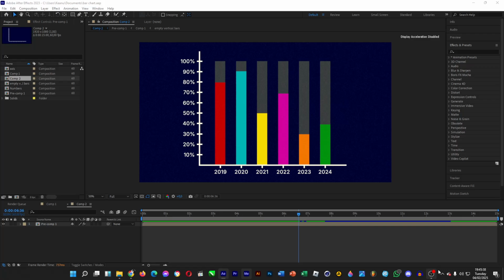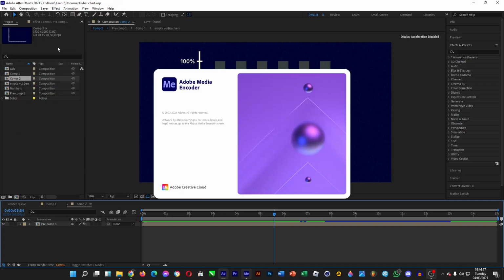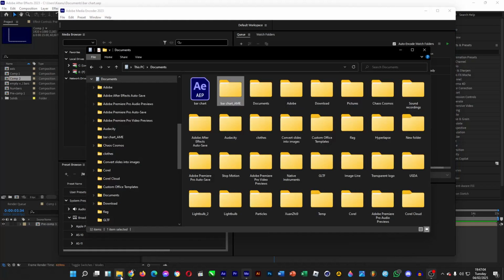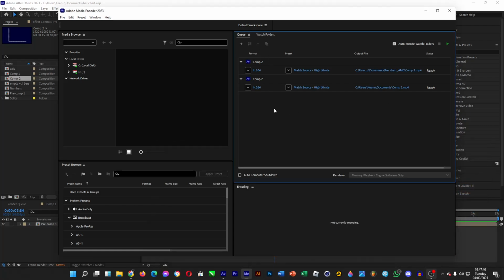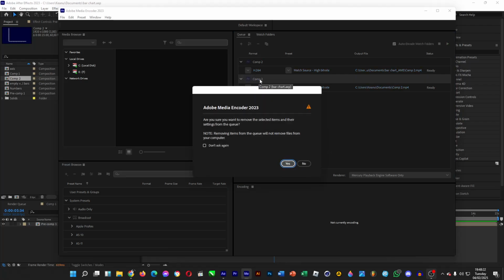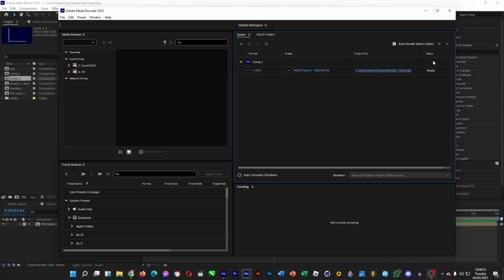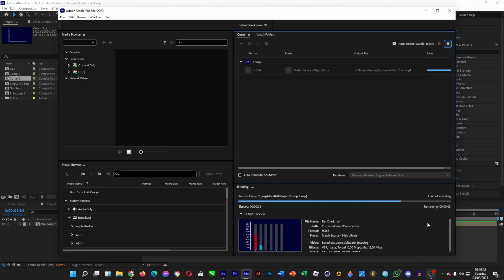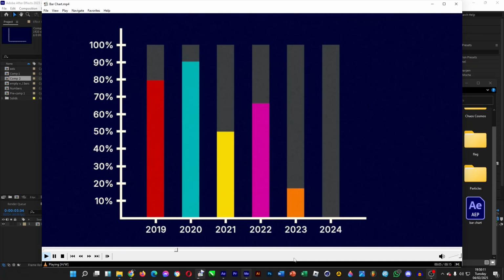💥 GUIDE: How to Render After Effects Project in Adobe Media Encoder | Step by Step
If you want to render an Adobe After Effects project 'QUICKLY', Adobe Media Encoder is here to save the day. Select a composition in the project, for instance a composition that has the vertical bars, then add to the queue panel in Media Encoder. Export it after choosing a video file format like H264, Quicktime, Apple Prores, to your liking. It's easy and fast too!